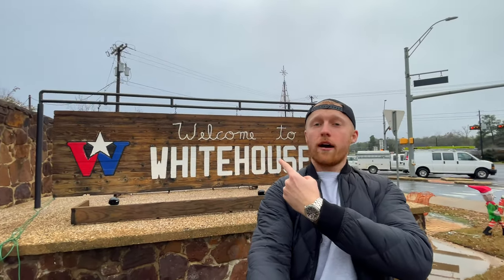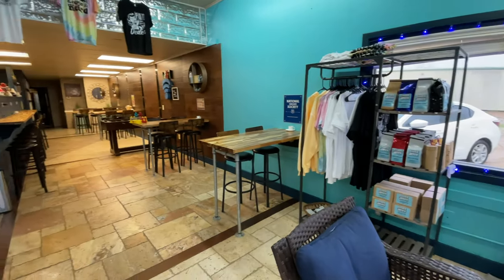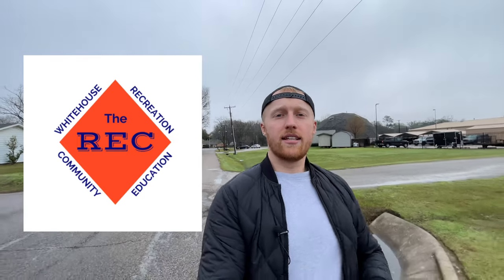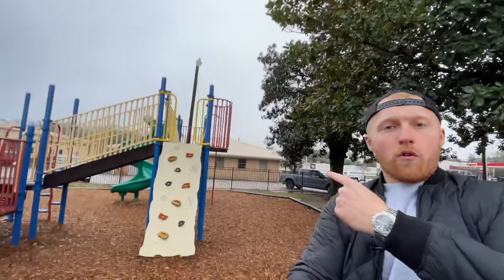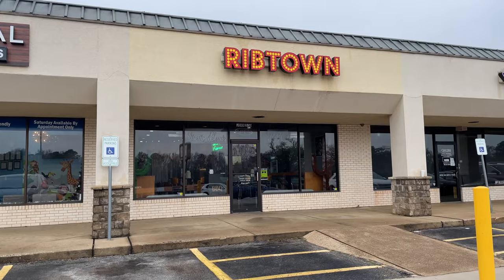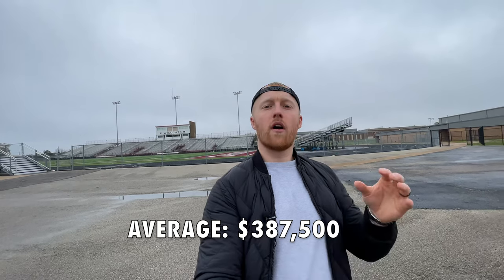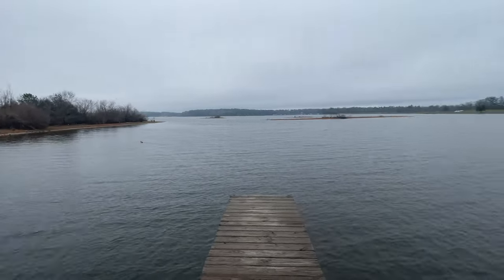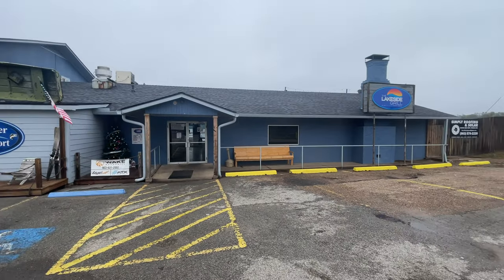Living in Whitehouse Texas | VLOG TOUR OF WHITEHOUSE TEXAS | Tyler Texas Suburb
Today we take a tour around the town and have a look round three different neighborhoods at different price points.

Ronnie Withers - Texas Real Estate Agent

00:00 - Intro
02:25 - Background
04:38 - Splash Park + City Park
08:26 - Whitehouse ISD
10:28 - Neighborhood 1
12:12 - Neighborhood 2
14:26 - Neighborhood 3
17:08 - Lake Tyler
17:51 - Wrap Up

Are YOU thinking of moving to the Tyler Texas area?

I would be MORE than happy to see what in the world I can do to help your move to East Texas!